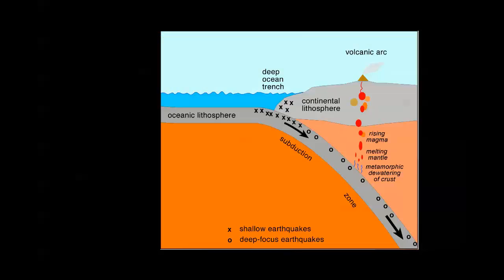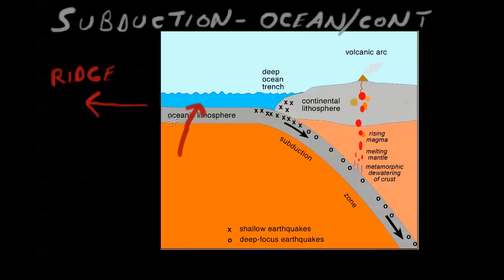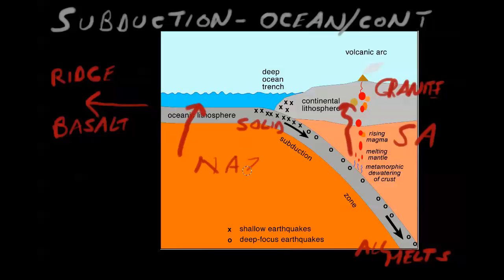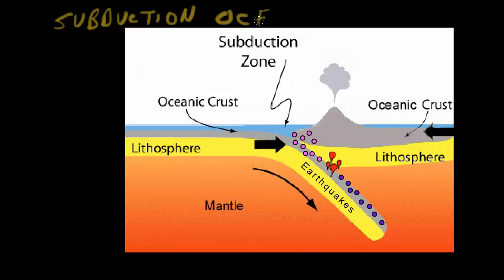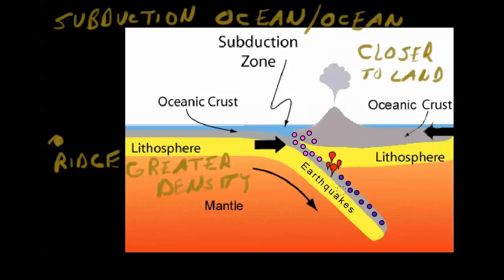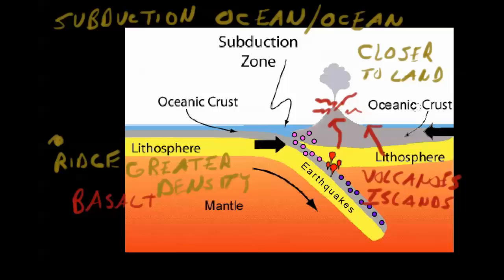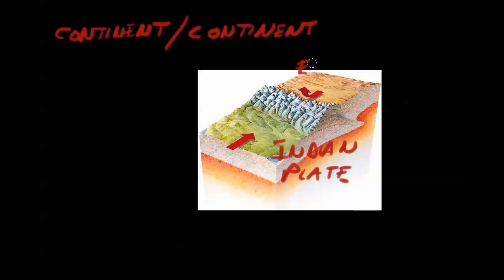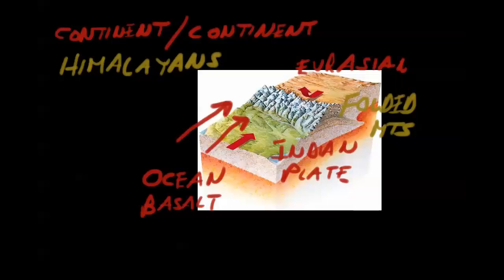Converging Boundary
CP Phy Science